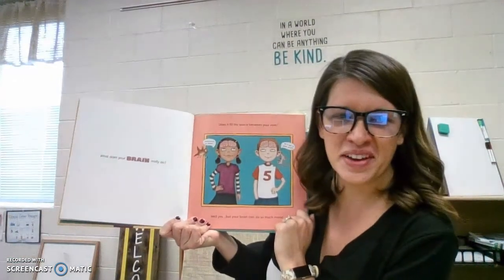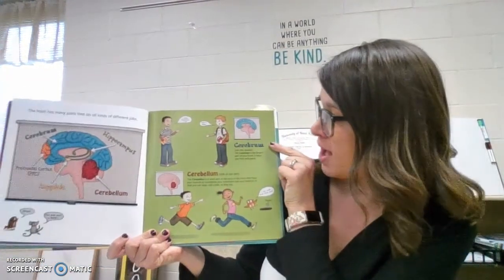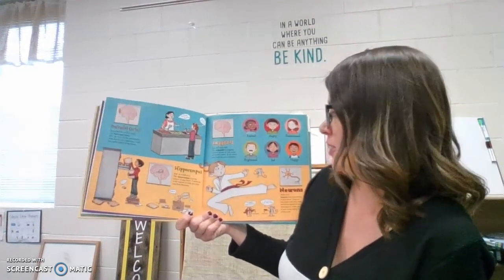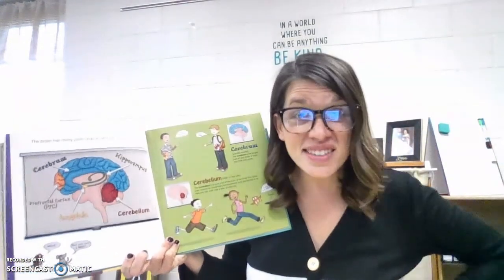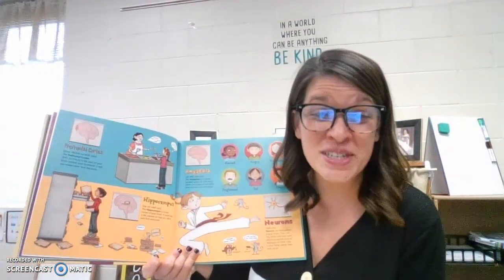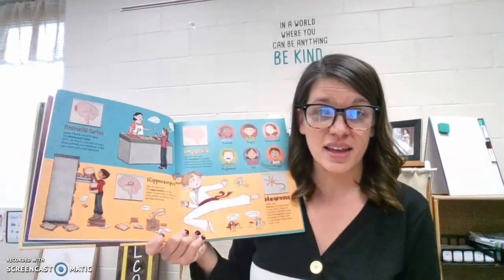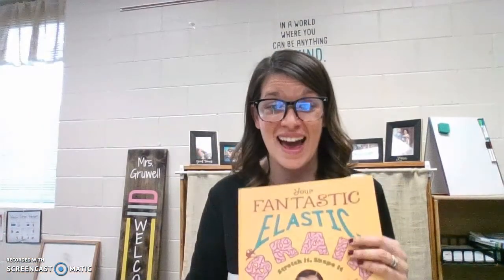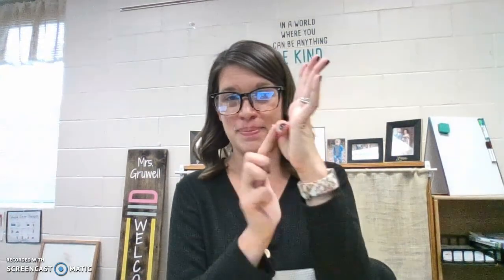Parts of the Brain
Students learn about the parts of the brain and what they do with text Fantastic Elastic Brain.